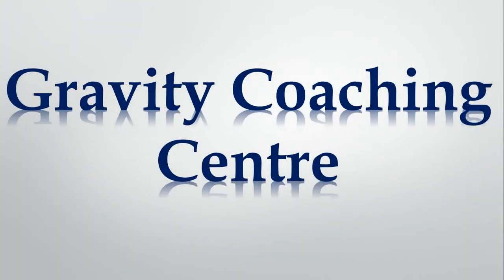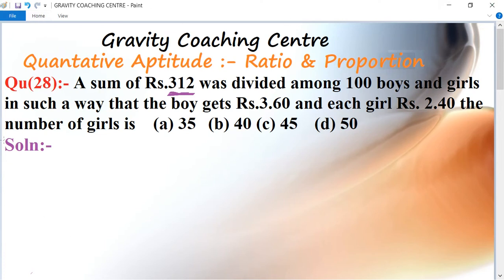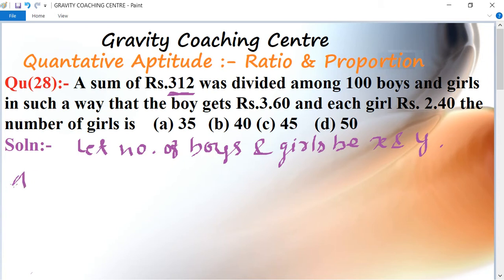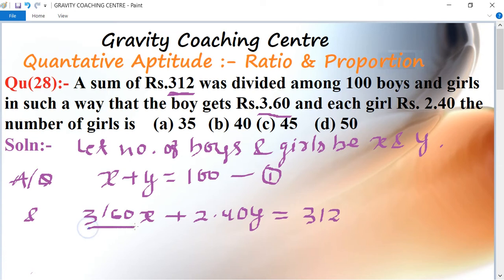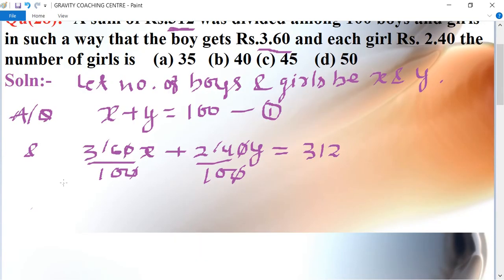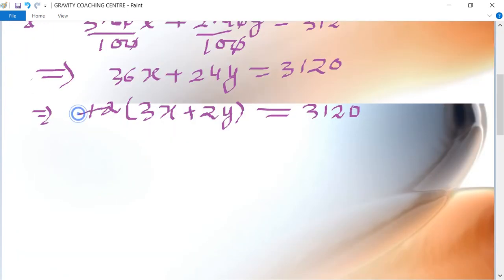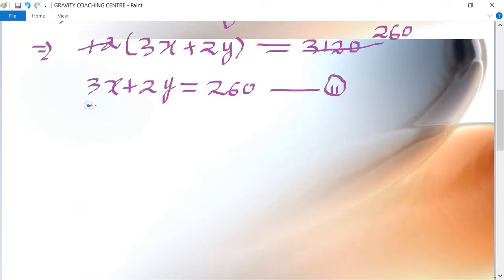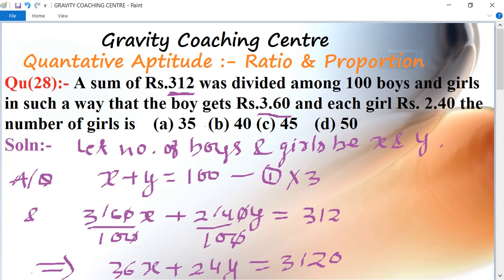Q28 | A sum of Rs.312 was divided among 100 boys and girls in such a way that the boy gets Rs.3.60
QUANTITATIVE APTITUDE:-
RATIO AND PROPORTION
Ratio:-
a:b=a/b
Proportion:-
bxc=axd
a:b::c:d
a:b=c:d
a/b=c/d
Properties of Ratio & Proportion:-
(I) Invertendo:-
If a/b=c/d then b/a=d/c.
(II) Alternendo:-
If a/b=c/d then a/c=b/d.
(III) Componendo:-
If a/b=c/d then (a+b)/b=(c+d)/d.

Qu(28):- A sum of Rs.312 was divided among 100 boys and girls in such a way that the boy gets Rs.3.60 and each girl Rs. 2.40 the number of girls is